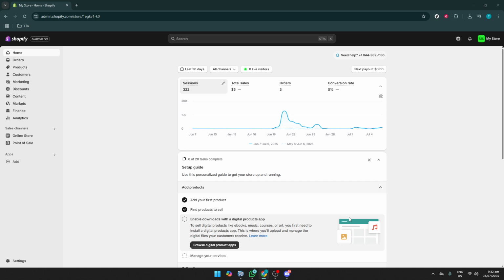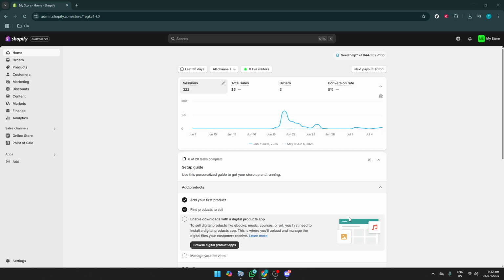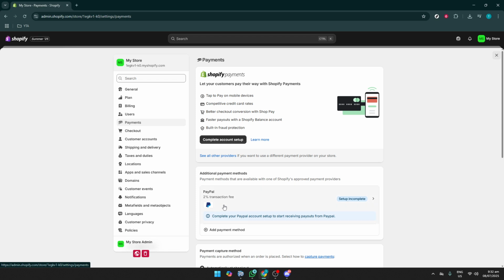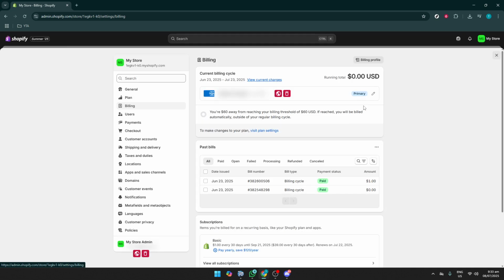How to Remove Paypal from Shopify Checkout Shopify Tutorial